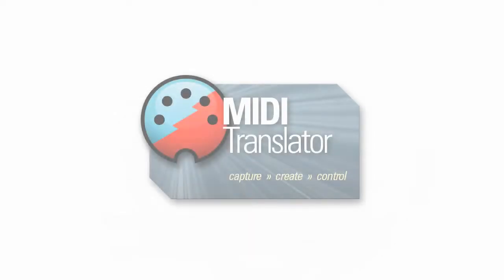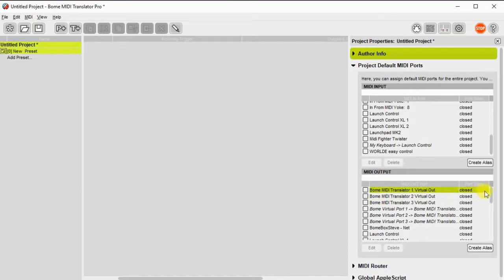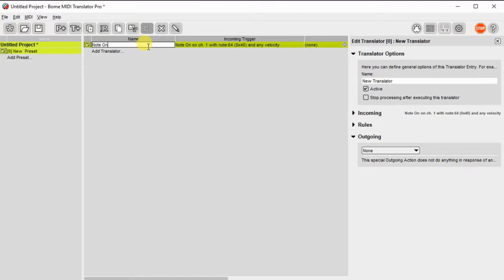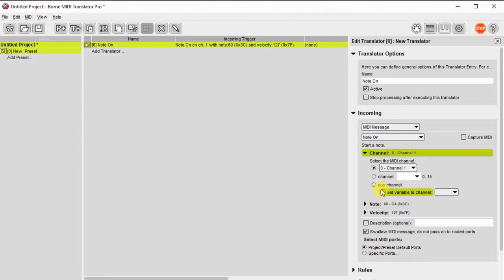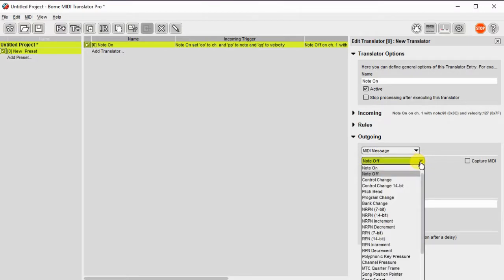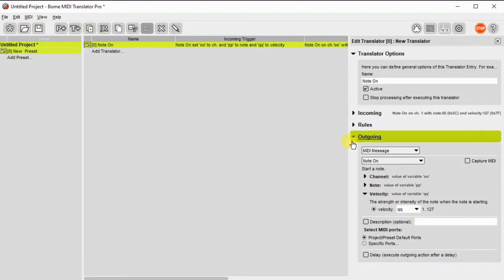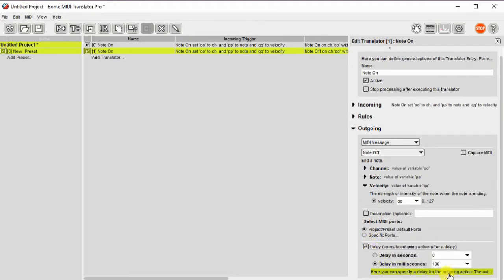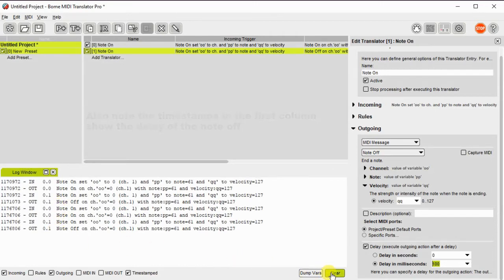Tutorial: Automatically turn off Notes after a specified Delay using Bome MIDI Translator Pro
This tutorial shows the outgoing action delay feature of Bome MIDI Translator Pro. We illustrate how to use it to automatically turn off a note based on a given delay period. That can be useful when you want to play notes from triggers that don't distinguish "press" and "release".

This tutorial moves quite fast so it would probably be best to watch some of our basic tutorials first to cover what is not explained here.